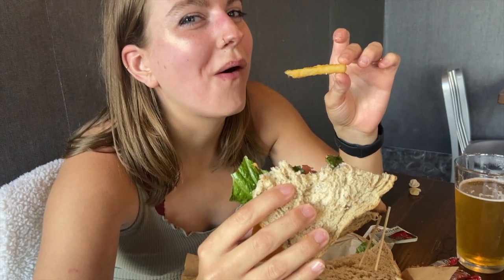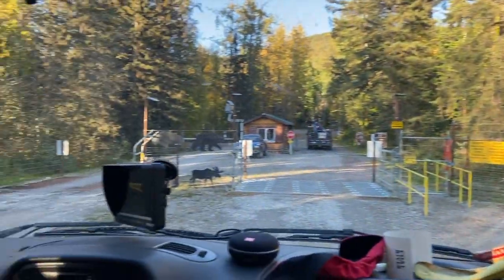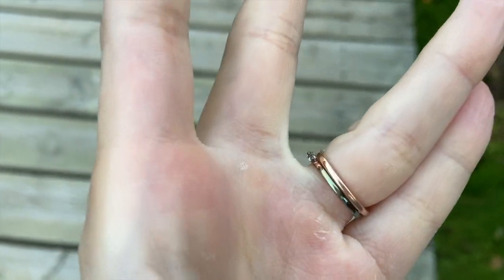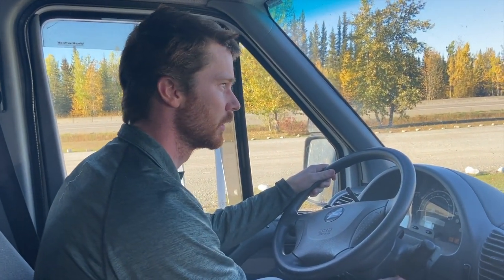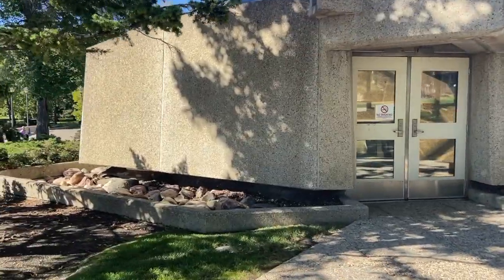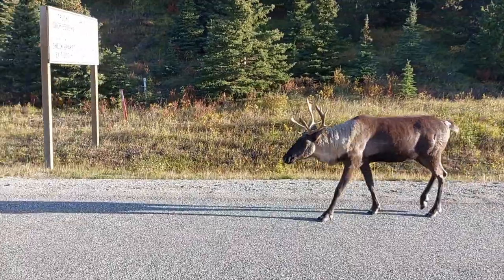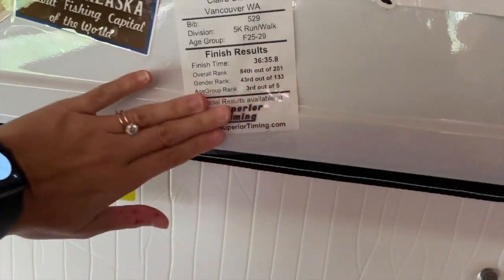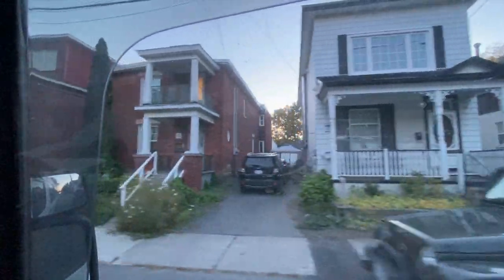CANADA ROAD TRIP VLOG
9/17/22-10/4/22